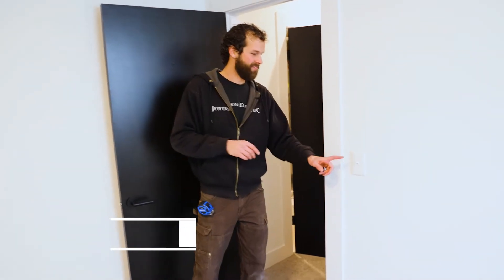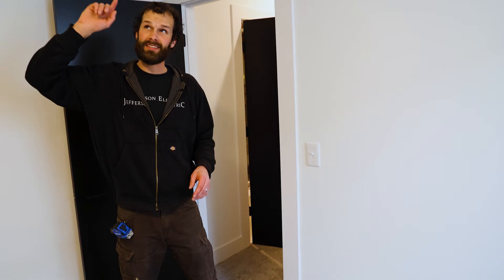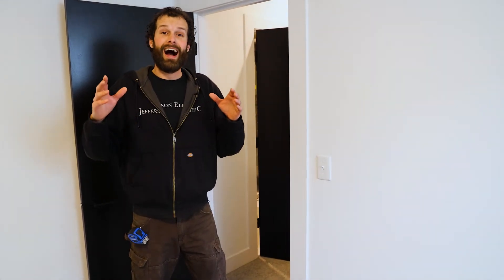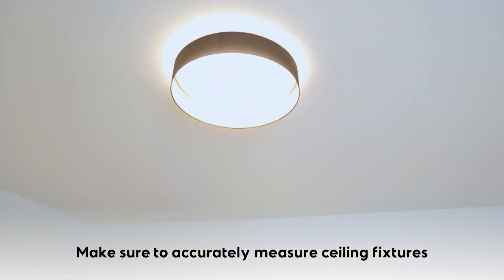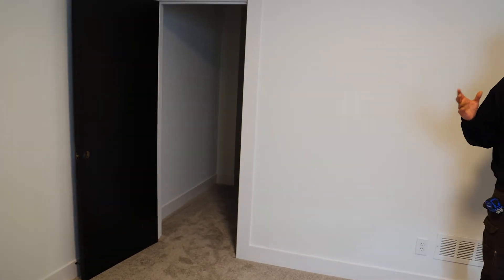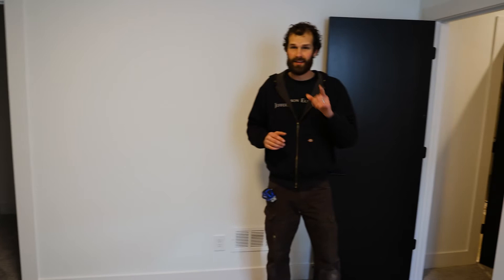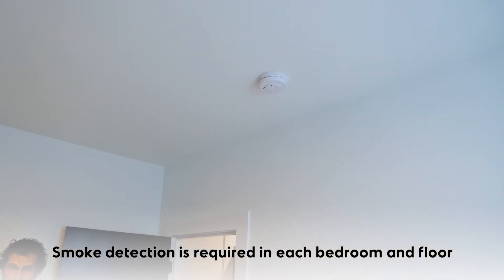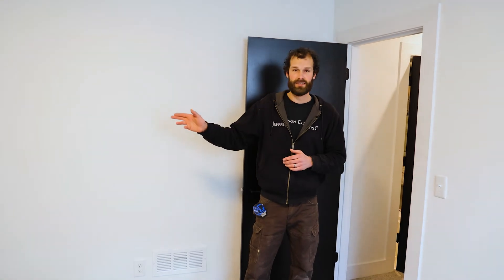Does a Basement Bedroom Get Special Electrical Treatment?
Synopsis:
Joel continues the punch-out of the downtown Indianapolis home by turning from the utility room to a nearby basement bedroom. All the same code standards apply as long as the bedroom has the same features as an upstairs bedroom. Joel will point out the defining characteristics of a bedroom and the necessary electrical outlets for the room.

Joel will also take a moment within the technical instruction to recommend some points of professionalism employed daily by Jefferson Electric masters, journeymen, & apprentices.

Products We’d Recommend:
Bosch Laser Measure
Kidde Smoke Detector

National Electrical Code (NEC) referenced in this video:
[] Receptacle outlet spacing [NEC 210.52]

Outline:
0:00 - Introduction & Lighting
0:34 - Bedroom definition
0:47 - Electrical requirements